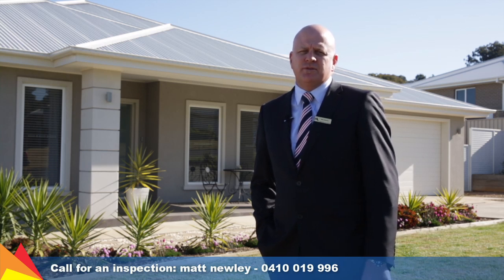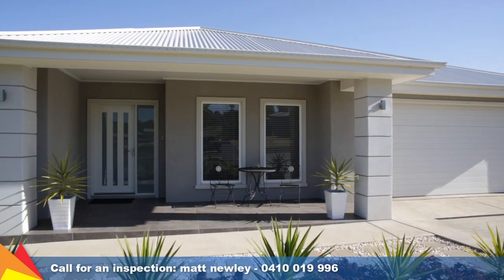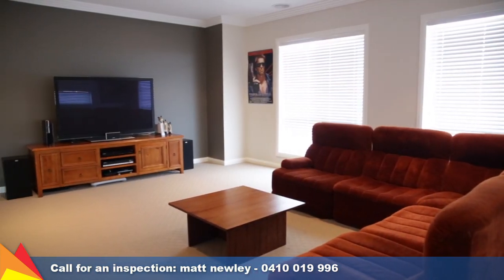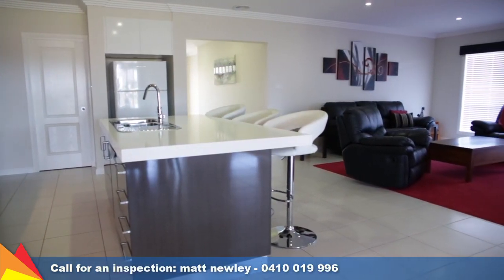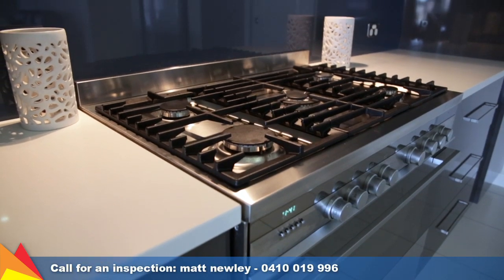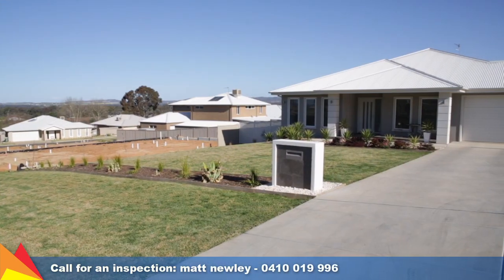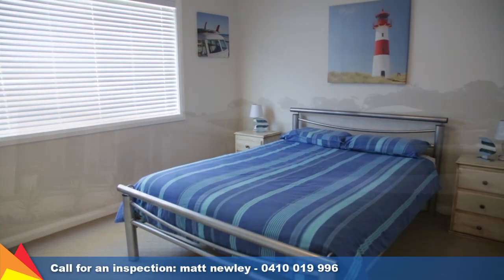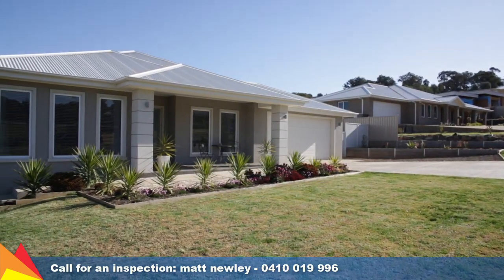SOLD - 2 Spencer Place, Tatton, Wagga Wagga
Take a tour with Matt Newley through 2 Spencer Place, Tatton, Wagga Wagga